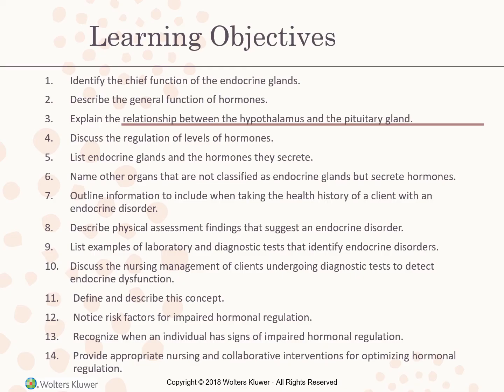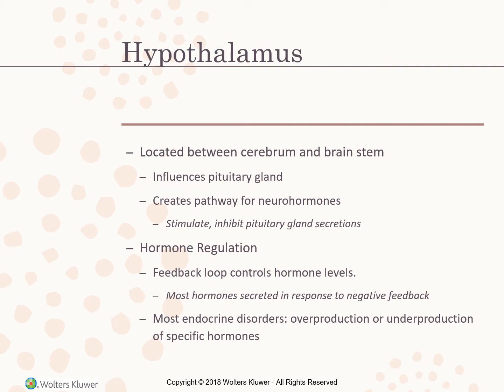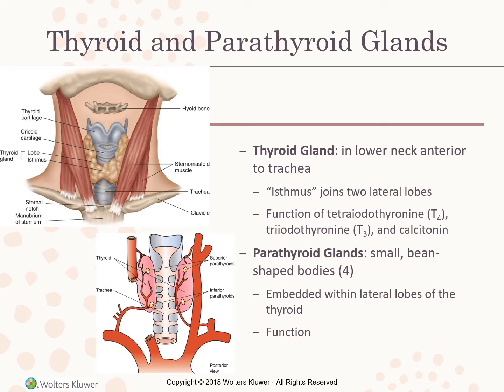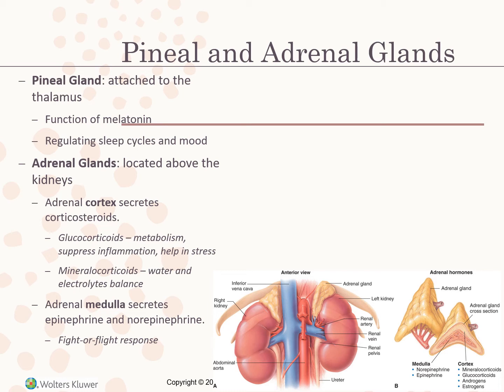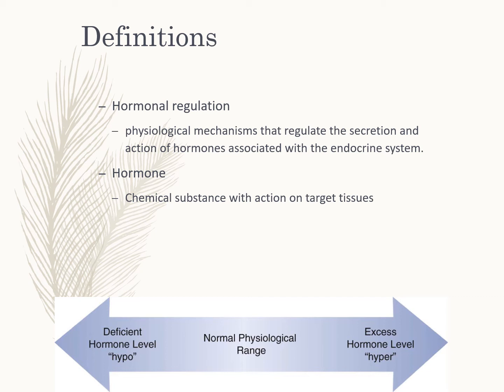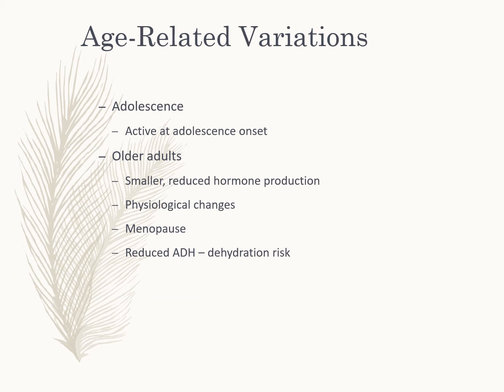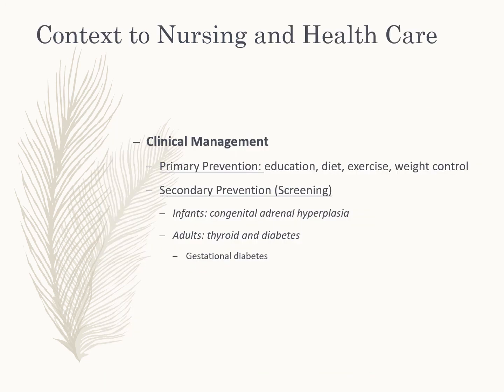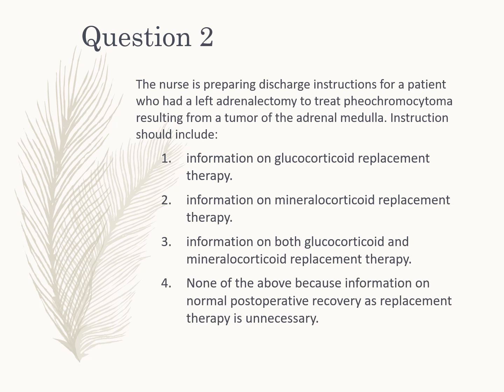Introduction to Endocrine Systems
Nursing lecture introducing the common aspects related to client care in  endocrine disorders.